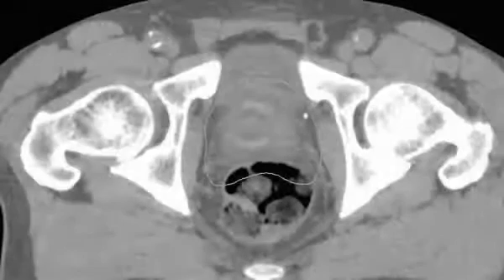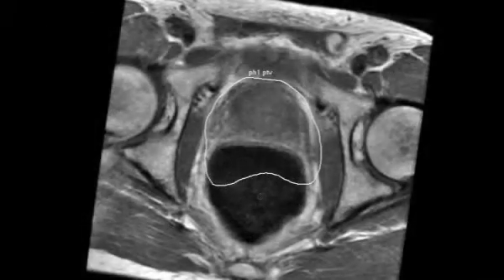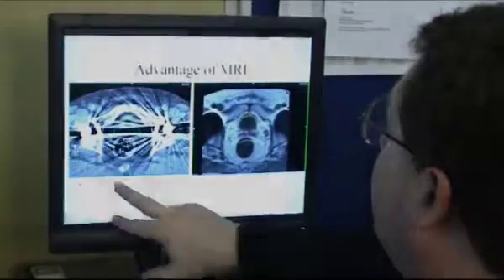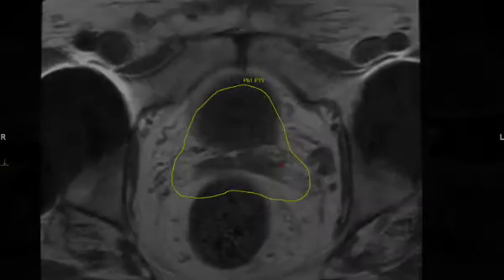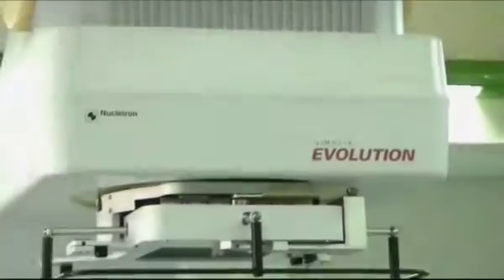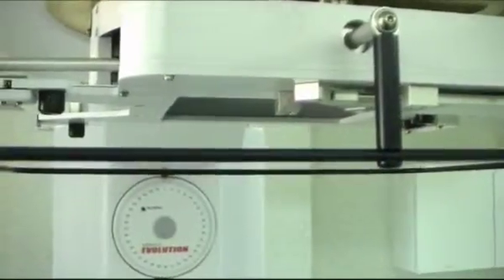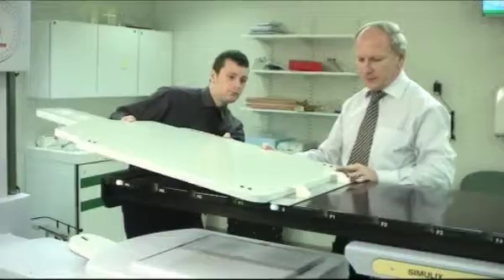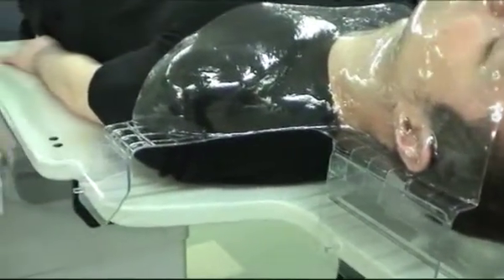medibord v6 full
Da Vinci newcomer award goes to Medibord, an MRI, CT and radiotherapy compatible material used as a flat couch top for MR and CT scanning, in collaboration with Nottingham City Hospital and Medilink.